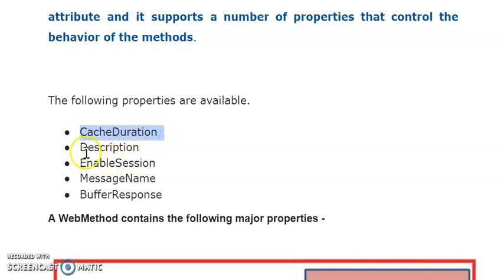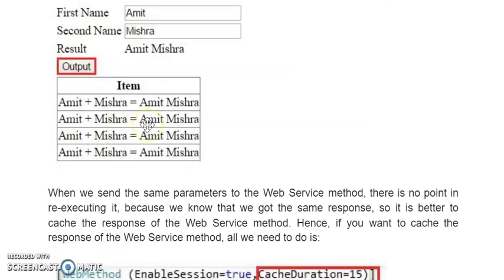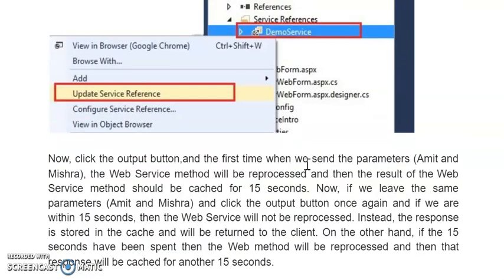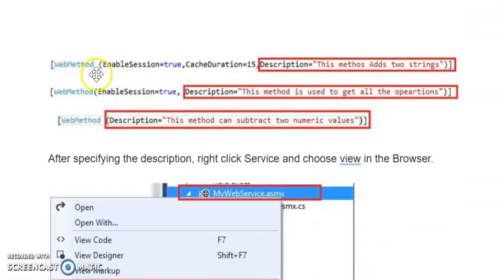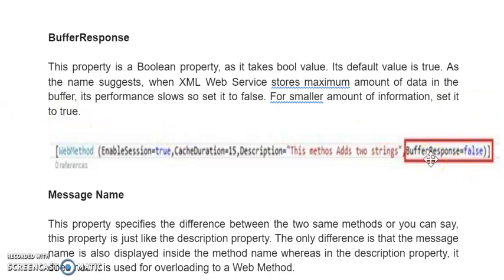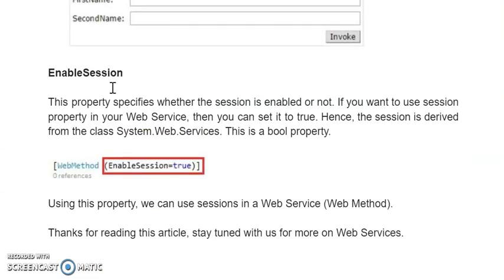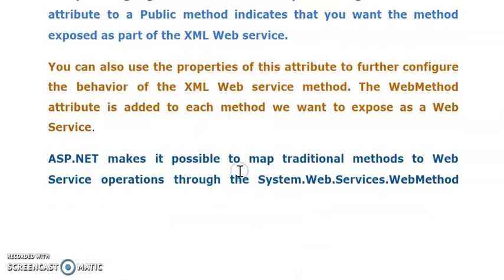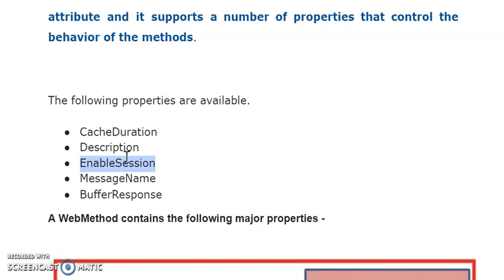Web Service Structure Web Methods